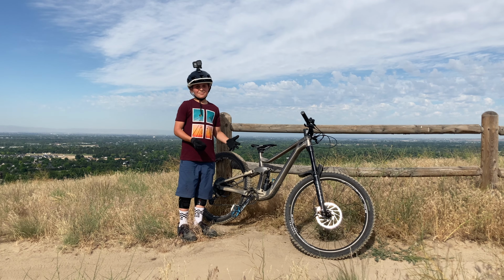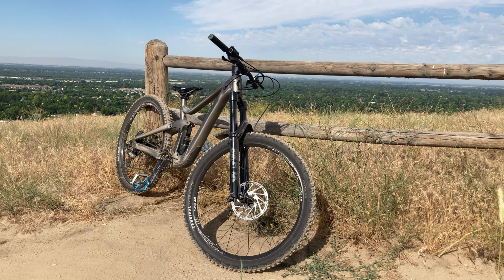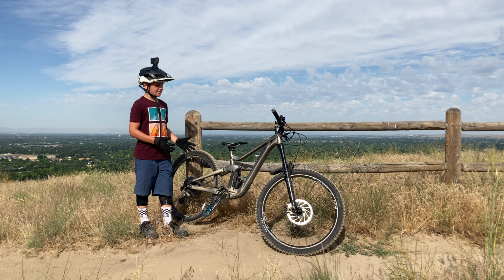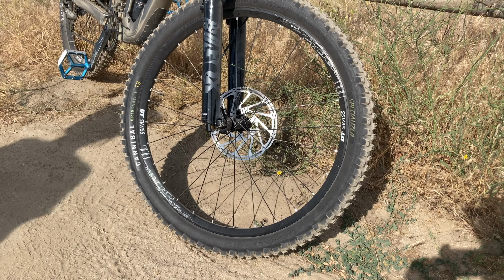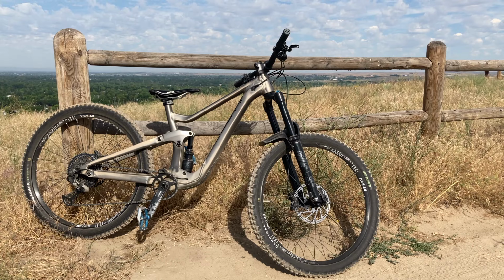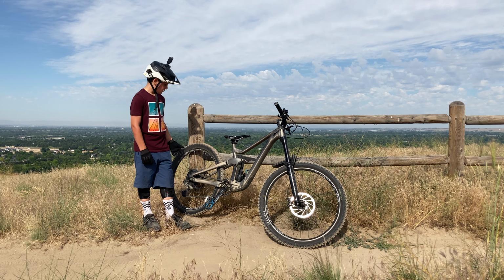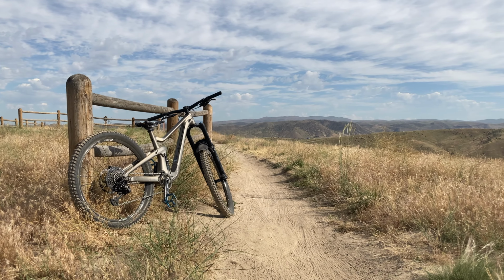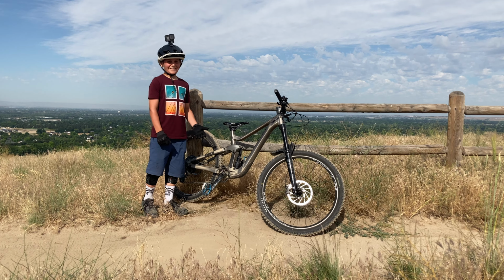2021 Scott Ransom 920 - First Ride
So stoked to finally get my Scott Ransom!